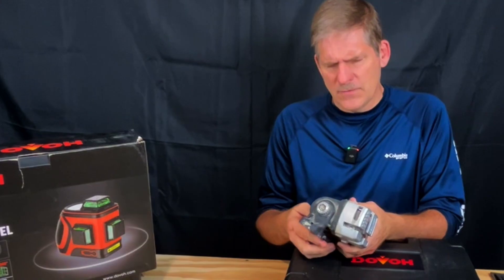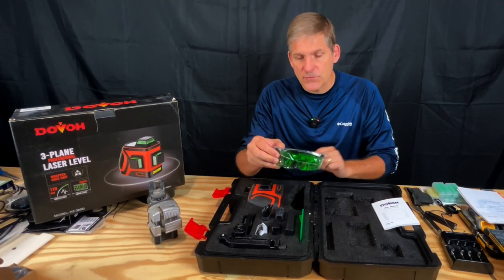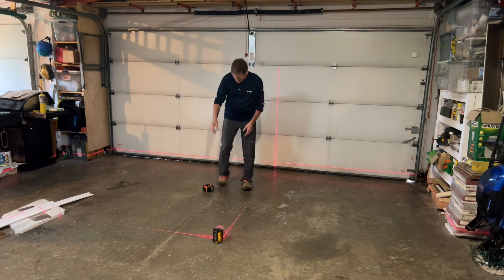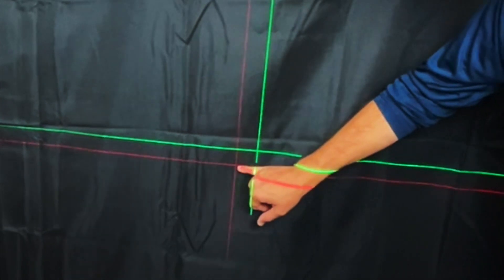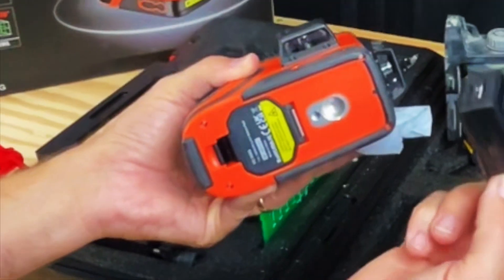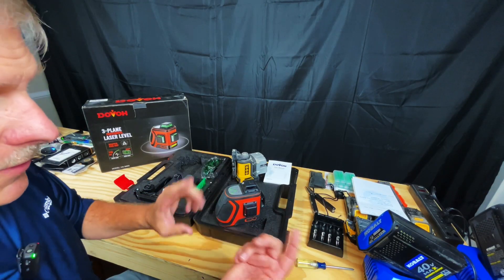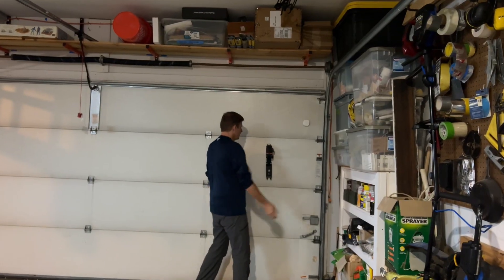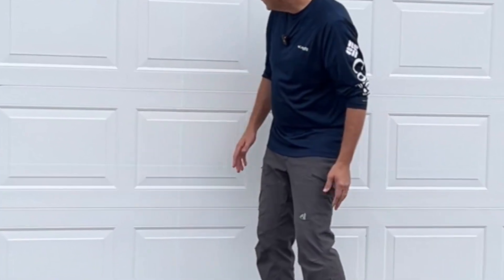Dewalt vs. Dovoh | DOVOH Laser Level 360 Self Leveling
For years we used the Dewalt 3-plane Laser Level. In this video we set the DOVOH 3-plane 360 degree laser level head to head against our Dewalt laser level.

DOVOH High Visibility Laser Level Outdoor: Heavy Duty 3D Laser Level 360 Self Leveling Up To 197ft Long Range 110mw Diodes for Construction Tiling Framing 12 Line Green Beam, H3-360G

What Stands out about the DOVOH 3-plane 360 degree laser level:
 - A : HIGH BRIGHTNESS ( see how it compared to our Dewalt )
H3-360G sets itself apart with its impressive 110mW high-power laser diodes, offering a substantial increase in brightness compared to the standard 30mW diodes commonly found in other laser levels.
- B : HIGH ACCURACY ( Check out the drop test! )
The DOVOH laser level features a strong and durable pendulum, which guarantees long-lasting accuracy throughout its lifespan.
- C : 5-YEAR ACCURACY WARRANTY
DOVOH offers a 5-year Accuracy Guarantee and a 2-year warranty, ensuring free repairs, replacements, and coverage for any quality issues during normal use.

We discovered a remarkable difference in the brightness of the DOVOH laser level, its durability and a great value for the money. When the challenger DOVOH can offer better features at a third the price of the Dewalt, you can't help but take notice.
The laser level has a few key features:
1) The Multifunctional Magnetic Bracket included with the DOVOH 360 laser level is an extremely useful accessory that offers multiple installation options.
The bracket is designed to be compatible with different types of tripods, including those with 1/4" or 5/8" ports, making it incredibly versatile and adaptable to different work environments.
In addition, the bracket is equipped with strong magnets that allow it to be securely attached to metal surfaces without the need for screws or other fasteners. This feature is particularly useful when working on steel structures or other metal surfaces where drilling or other installation methods may not be feasible.
Moreover, the bracket can also be clipped onto thin flat boards or hung on a nail for added convenience and flexibility. This makes it ideal for a wide range of applications, such as carpentry, woodworking, metalworking, and DIY projects.
2). The main purpose of the Green Target Plate is to enhance the visibility and accuracy of the laser line.
Using the Green Target Plate can enhance the visibility and positioning accuracy of the laser level, particularly useful for outdoor or long-distance measurements. It finds wide applications in fields such as construction, renovation, and indoor wiring.
3). Enhance Glasses are eyewear designed for use with laser levels, and their main function is to enhance the visibility of laser lines for the user. The design of the Enhance Glasses helps make the laser line clearer and brighter.
Enhance Glasses are highly useful in both indoor and outdoor work environments, particularly in situations where lighting is weak or visibility is limited. They provide better contrast and visibility, helping users utilize laser levels more effectively for measurements and positioning.